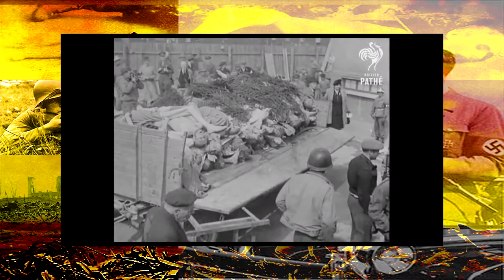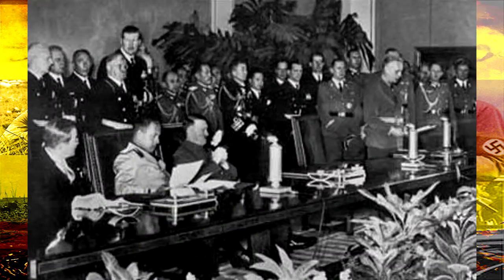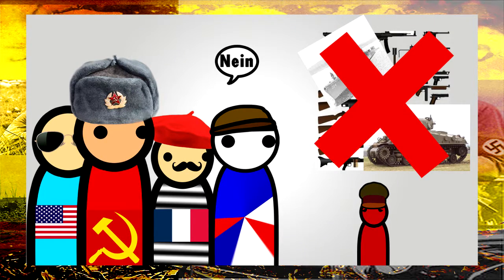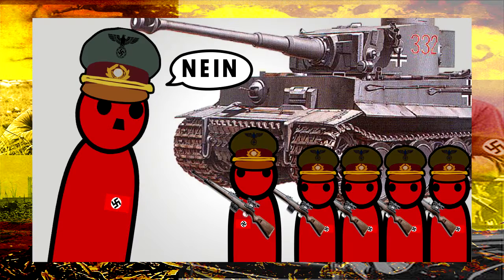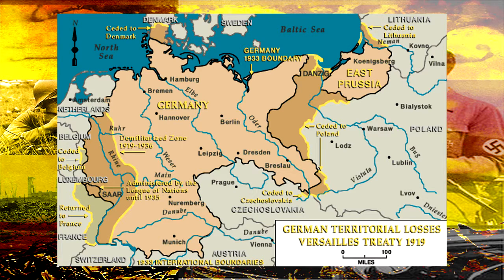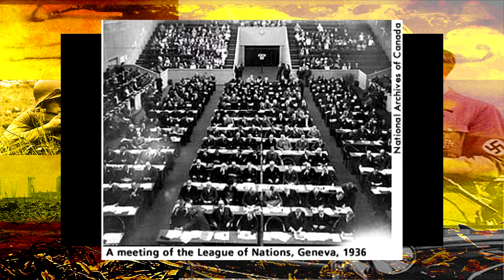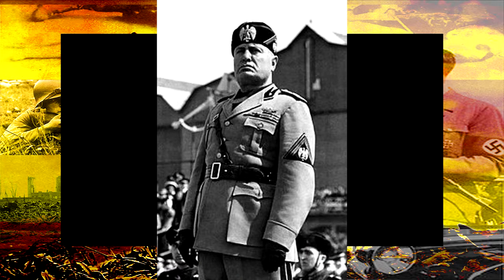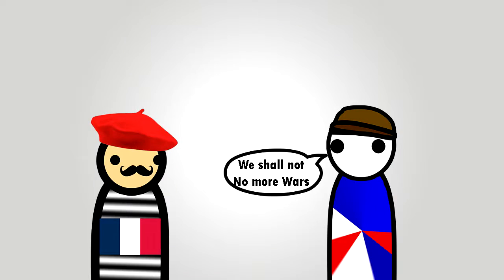SS Project/ WW2 Causes - Bad Videos - School Homework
Just some work for school, you do not need to enjoy it, its personal.
Inspired by AlternateHistoryHub

For Russia with Love - from Youtube Music Library